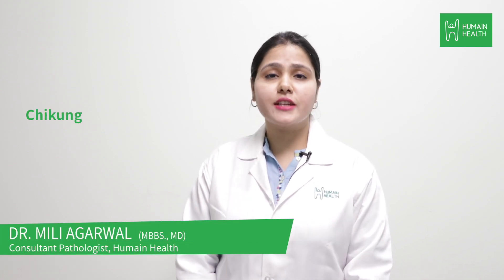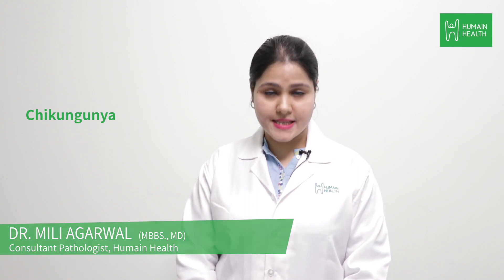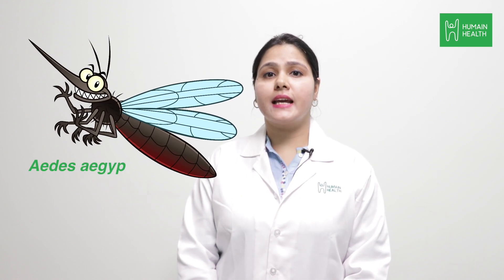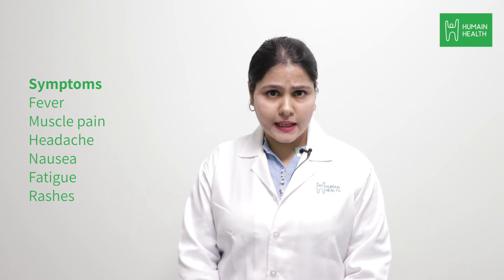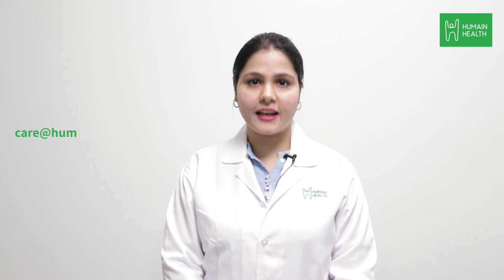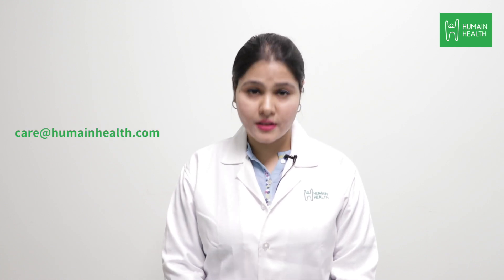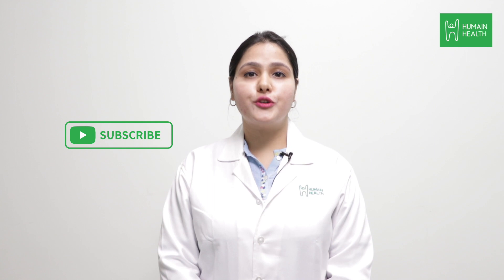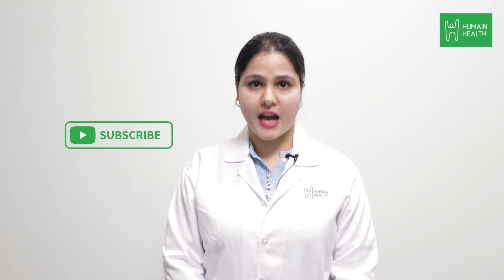Who is more prone to Chikungunya?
Chikungunya virus (CHIKV), is a mosquito-transmitted alphavirus. In the past decade and a half, the disease has resurged in several countries around the globe, with outbreaks becoming increasingly severe.
Newborns and adults over 65 years of age especially affected by high blood pressure, diabetes, or heart disease are more susceptible to severe effects of Chikungunya. Arthritis affected joints are more likely to be affected by Chikungunya. The pain may also occur in muscles or ligaments. Chikungunya is not a contagious disease as an infected people cannot spread the infection directly to other persons.
Since there is no treatment for Chikungunya, the World Health Organization (WHO) recommends a number of measures for protection from mosquitoes including use of mosquito repellents for prevention of Chikungunya and other vector-borne diseases. Doctors recommend the infected people to consume fluids and get a lot of rest.
In this video, Dr.Mili Agarwal, Humain Health's Consultant Pathologist, talks about the causes and symptoms of Chikungunya.

Ask a question and get answered by Humain's Doctors by typing it in the comments or write to